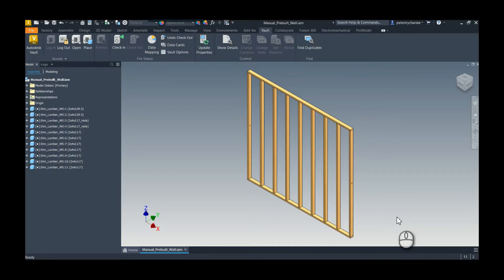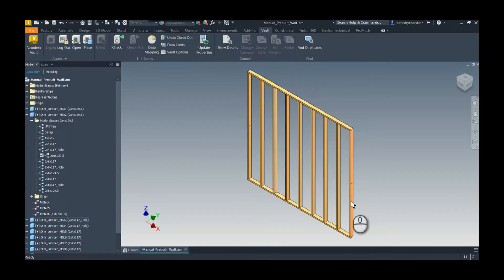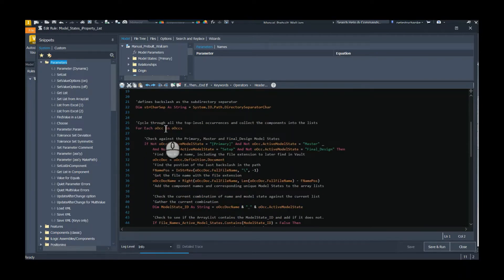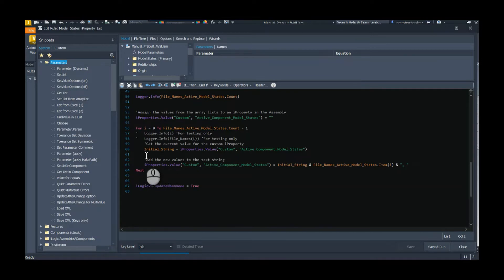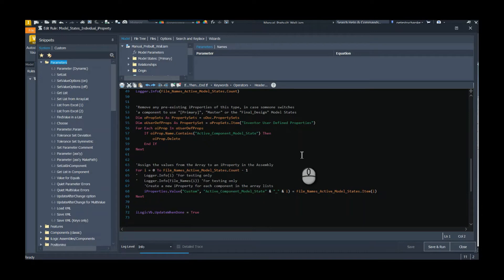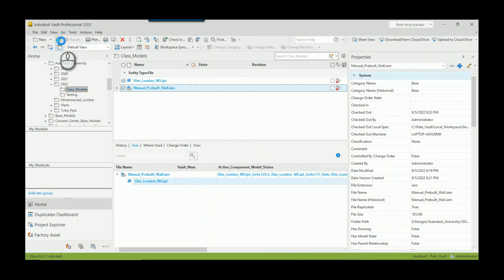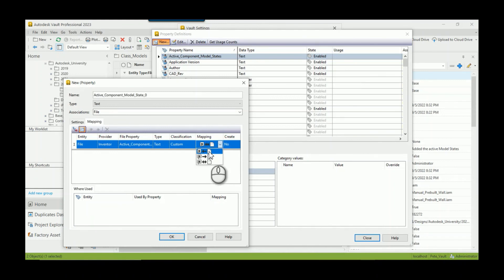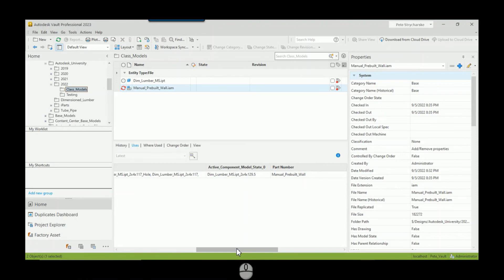Inventor - Method for Showing Active Model States for Vault Uses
In this video Pete will demonstrate a technique to overcome one of the biggest challenges to using Model States in Vault, the inability to see which Model States are active inside of the Vault "Uses" tab.  This technique will involve some iLogic code to capture the active model states within an assembly design, display them as custom iProperties and then link them as Vault Properties.